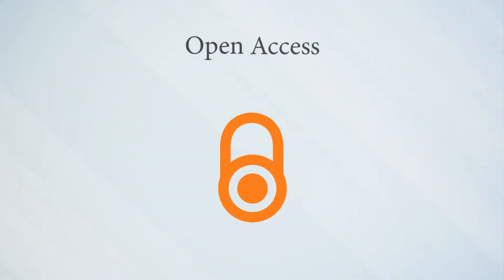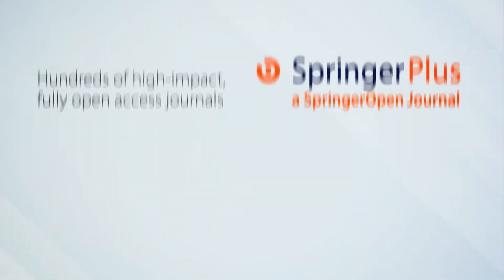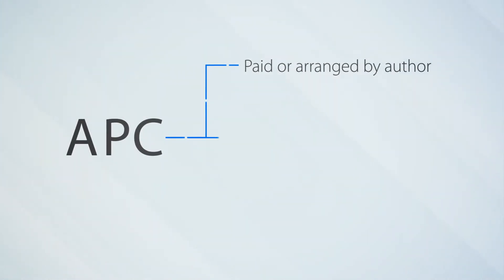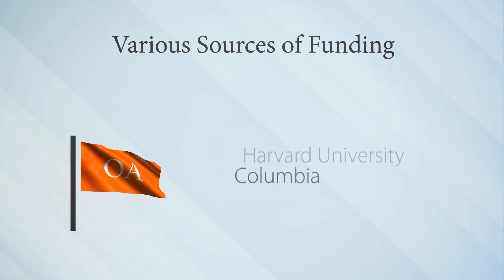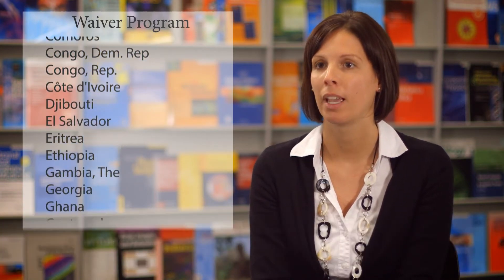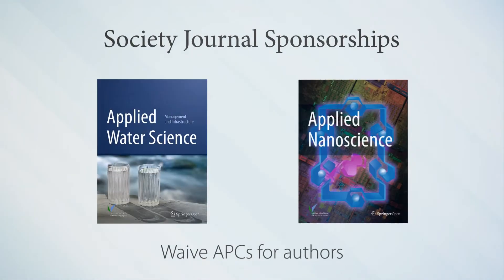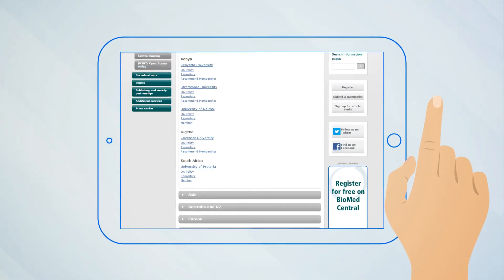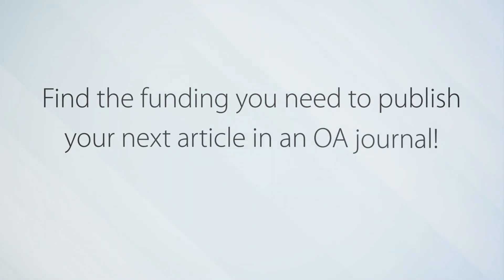Open Access Funding with BioMed Central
What options are available to fund an open access article processing charge (APC)? This video explains the wealth of options available to BioMed Central authors. The topics covered include funder policies, institutional memberships, OA waivers, and sponsored journals.